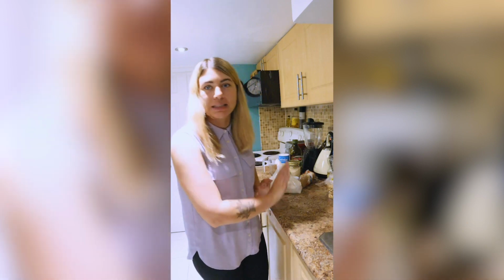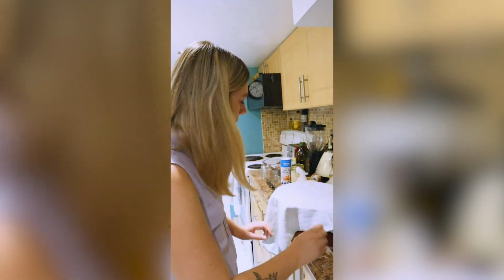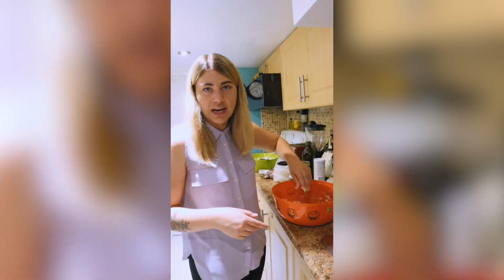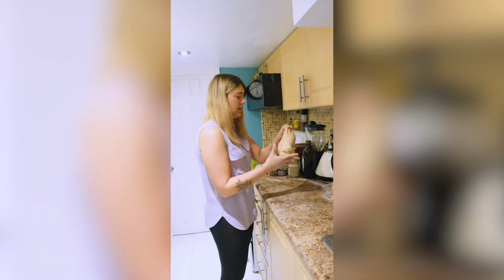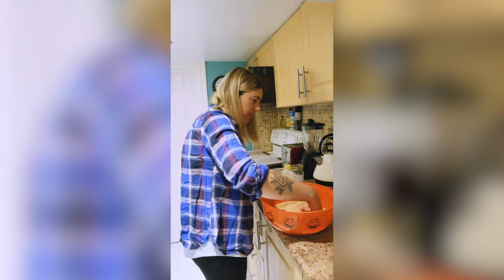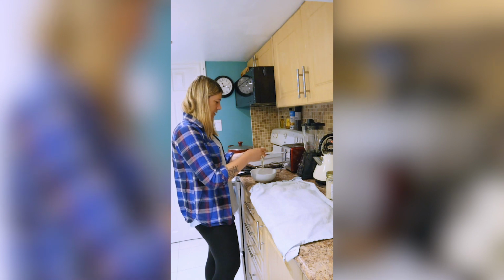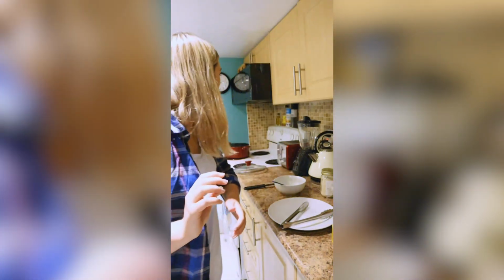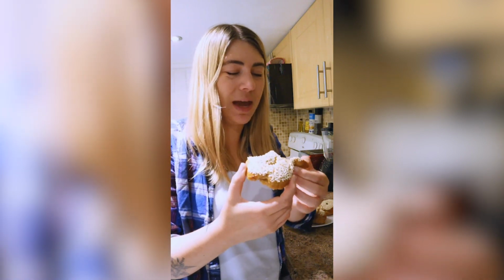Sesame Seed Bagels / A Very Awkward Baking Show / Season 1 Episode 9 REPLAY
In this Season 1 Replay, I attempt to make Sesame Seed Bagels, although I may have gotten a bit too confident in my bread-making abilities.

PS: This episode aired in June 2020, so some content is outdated. It also was originally posted on IGTV, so it's a vertical video. Sorry, I know that's a bit annoying to watch but I hope you still will! If you want a better vertical experience, head over to my IGTV to watch it in full.